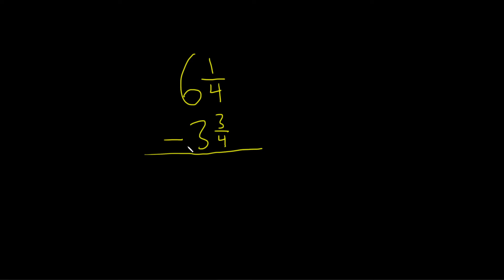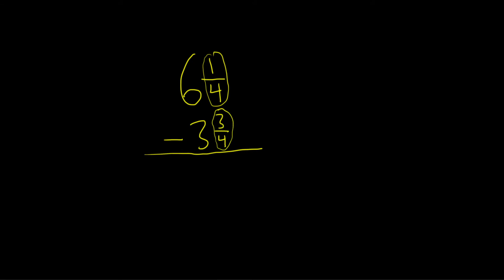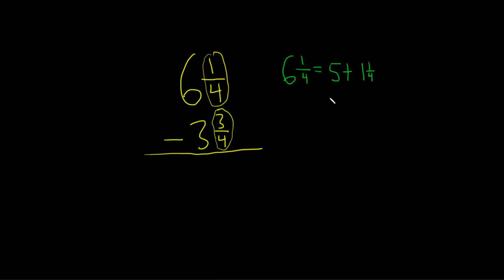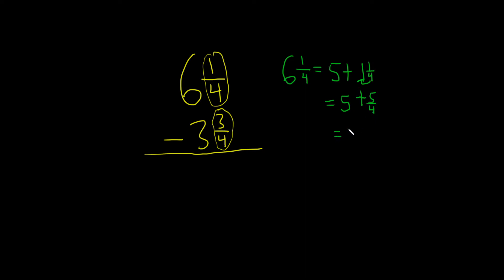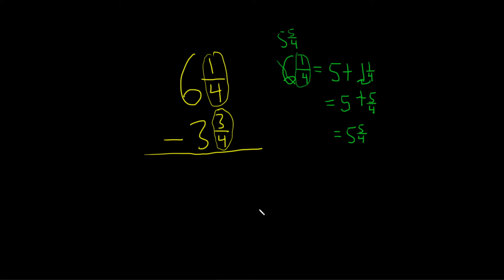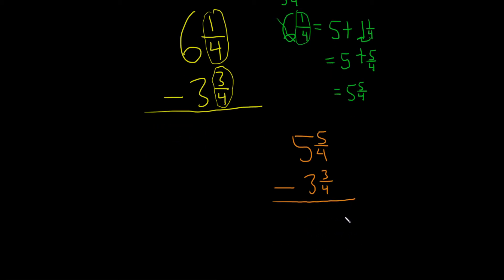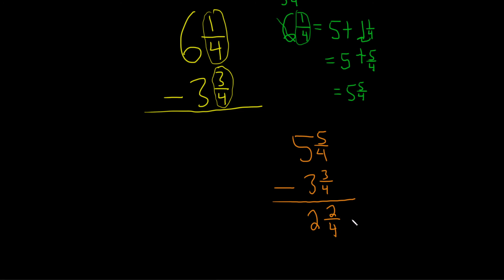How to Subtract Mixed Numbers when the First Proper Fraction is Smaller